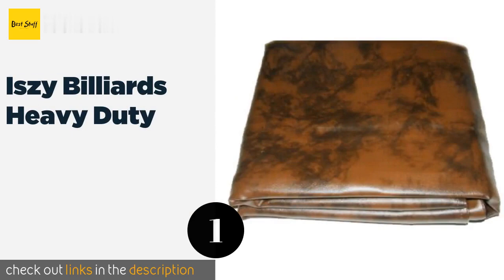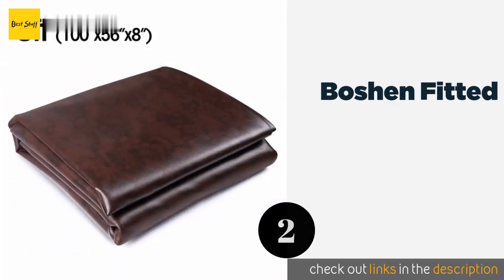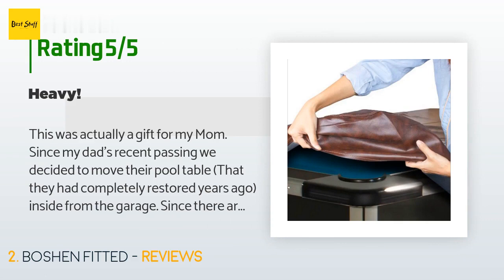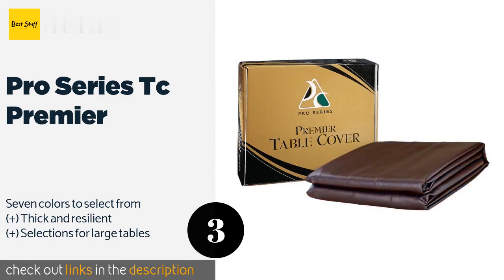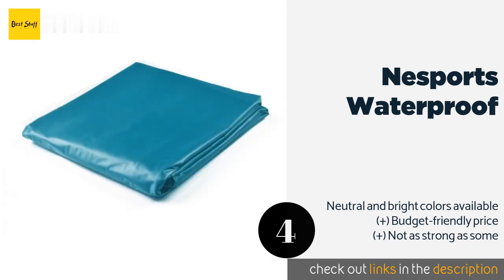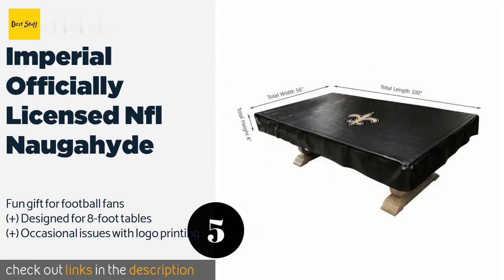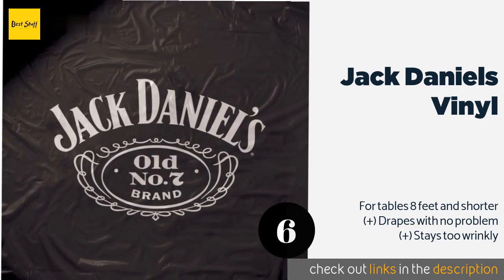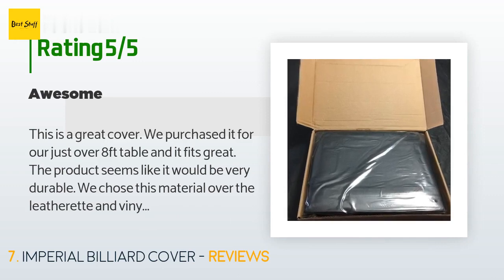st Pool Table Covers 2020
1 - Iszy Billiards Heavy Duty:
✅ Amazon US
🌏 Amazon International

2 - Boshen Fitted:
✅ Amazon US
🌏 Amazon International

3 - Pro Series Tc Premier:
✅ Amazon US
🌏 Amazon International

4 - Nesports Waterproof:
✅ Amazon US
🌏 Amazon International

5 - Imperial Officially Licensed Nfl Naugahyde:
✅ Amazon US
🌏 Amazon International

6 - Jack Daniels Vinyl:
✅ Amazon US
🌏 Amazon International

7 - Imperial Billiard Cover:
✅ Amazon US
🌏 Amazon International